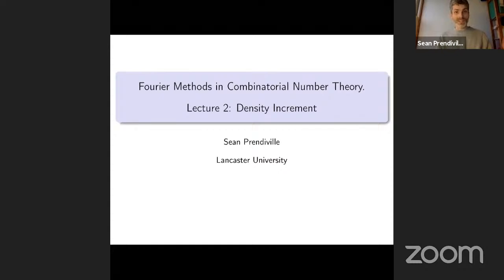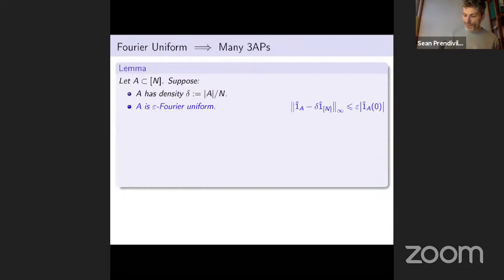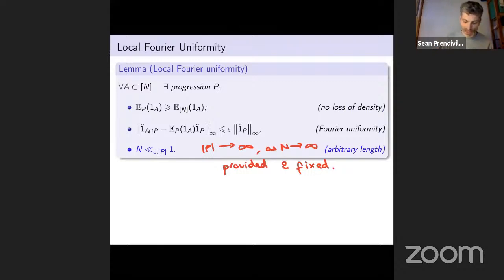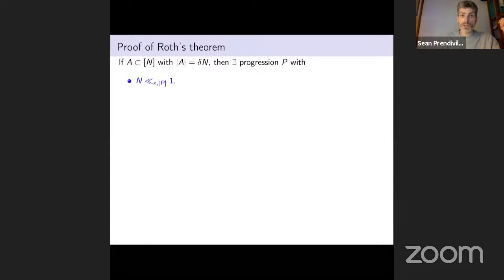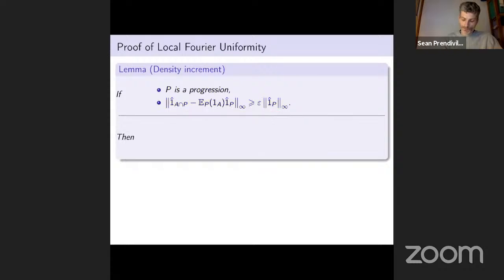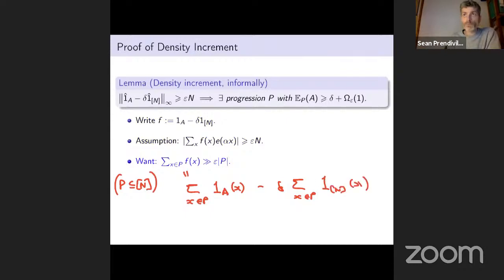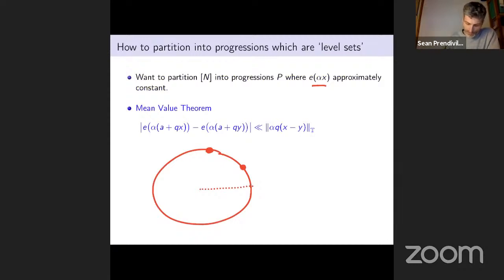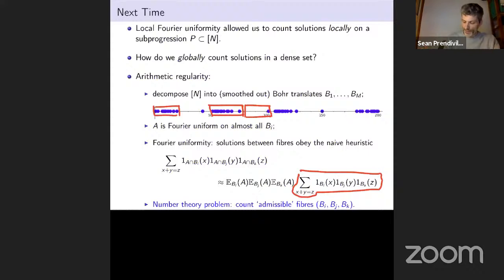Lecture 2: Density Increment, Fourier Methods in Combinatorial Number Theory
As part of the LMS Scheme 3 Covid response, we are hosting a series of online lectures on 'Fourier methods in combinatorial number theory'. The Scheme 3 Covid response aims to provide extra training and support to early career researchers during the pandemic.

Signup to receive email notifications and Zoom links for lectures by following this

Description: Fourier analysis is a fundamental tool in number theory, particularly in the detection of solutions to equations in arithmetically structured sets, as in Waring's problem or Goldbach's conjecture. This course explores the detection of arithmetic configurations within unstructured sets of integers - those for which we have only combinatorial information, such as their density. Techniques originating in additive combinatorics have been developed to tease out the latent structure present in such sets, separating it from random 'noise'. Resolving these combinatorial problems can then feed back into more classical problems of number theory, such as detecting arithmetic structures in the primes.  The Fourier-analytic approach to Szemerédi-type problems was pioneered by Roth and Gowers, with spectacular further success in work of Green, Tao and Ziegler on patterns in the primes. The intention of this course is to introduce these ideas in their simplest instances, with pointers towards more advanced implementations and quantitative refinements.

Lecturer: Sean Prendiville

Intended audience: Graduate students in number theory, combinatorics and analysis.

Pre-requisites: Nothing beyond undergraduate analysis and a fortitude for persevering with epsilon-delta management.

Syllabus: Heuristics in the circle method; counting in Fourier uniform sets; density increment; the arithmetic regularity lemma; energy increment; dual functions; the transference principle.

Dates: Wednesday 4pm (GMT, London); November 4, 11, 18, 25; December 2, 9.

All lectures will be broadcast live via Zoom and uploaded to YouTube after the event.